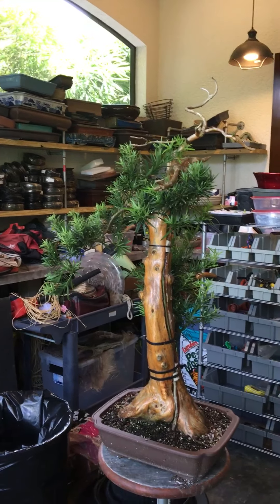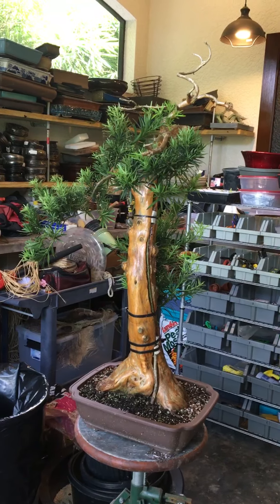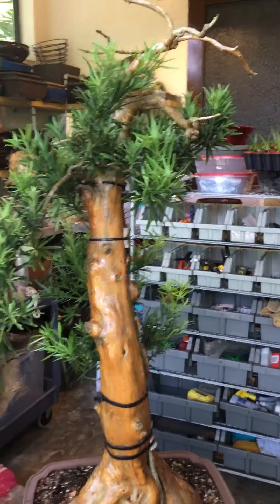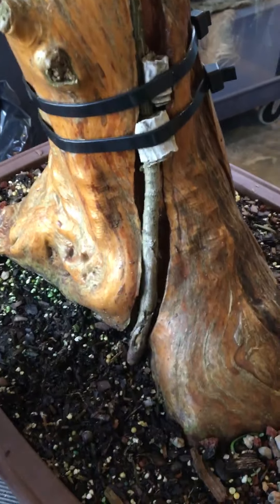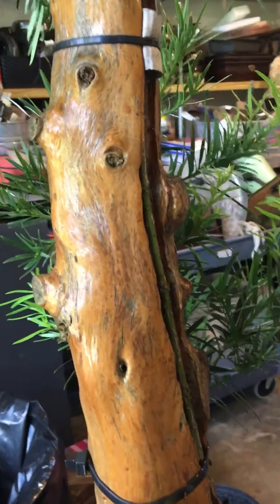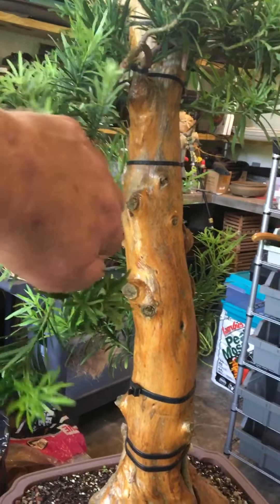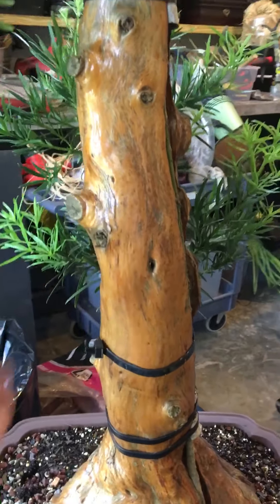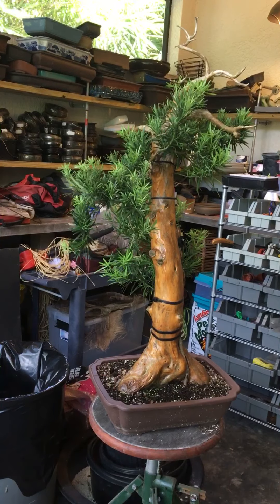Bonsai Phoenix Graft #6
Update after 2 years growing Podocarpus whips in channels.